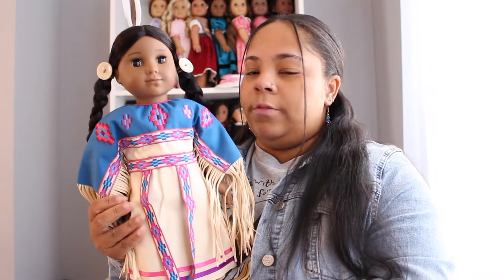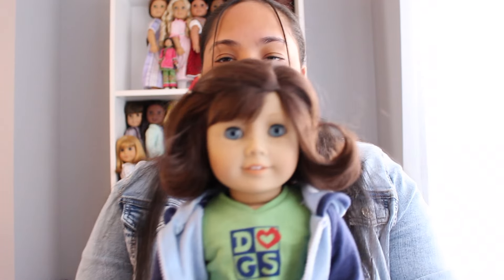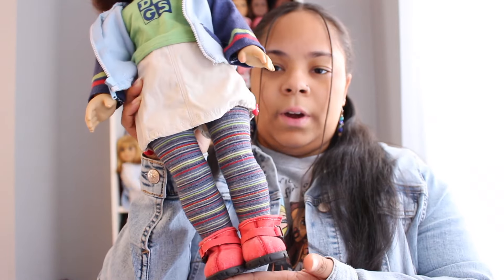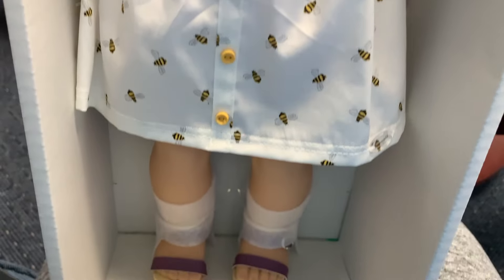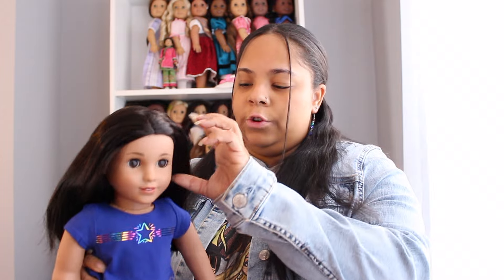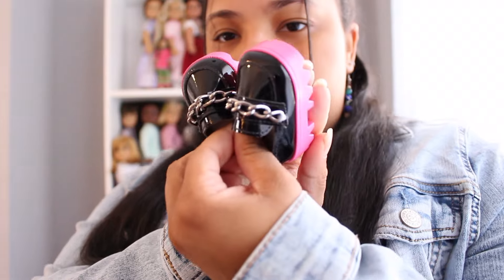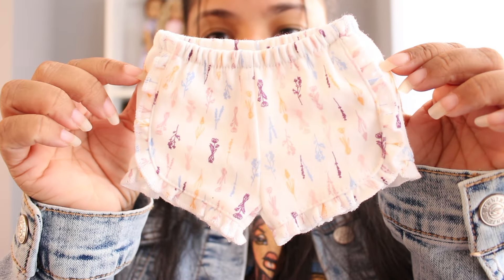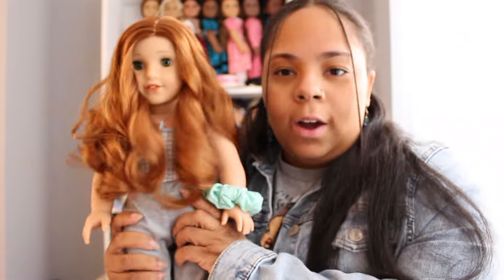American Girl Doll Birthday Haul 2024! | Adult Collector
I hope you guys enjoyed this video! Make sure to check out my AGIG for everything American Girl! ♡